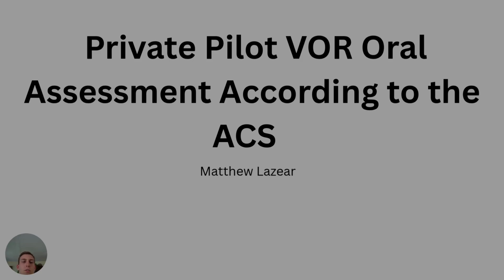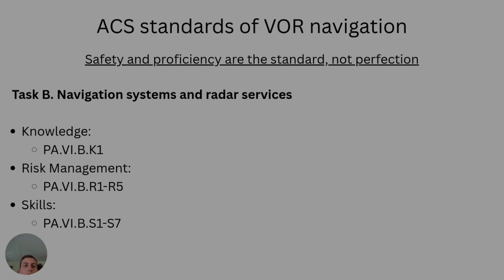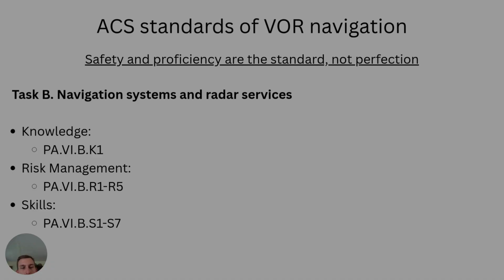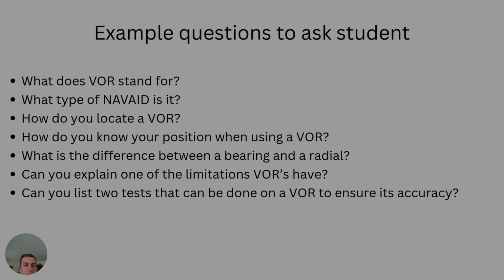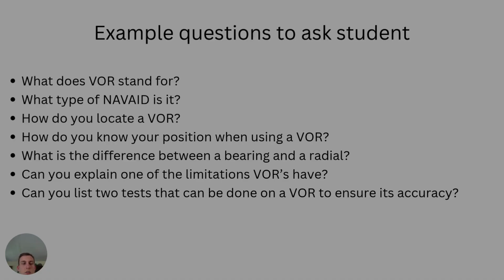aviation--Oral Assessment of VOR Navigation